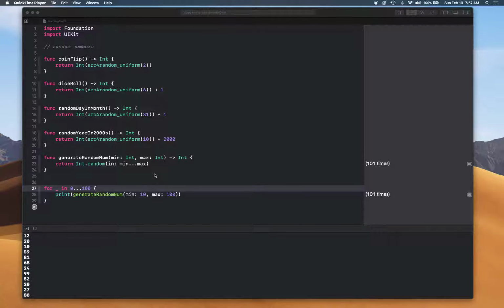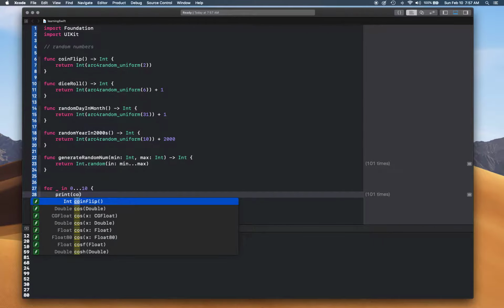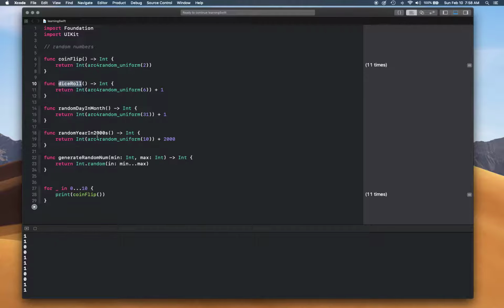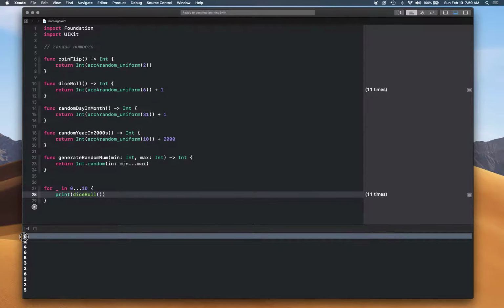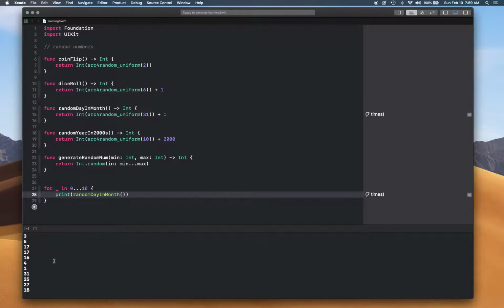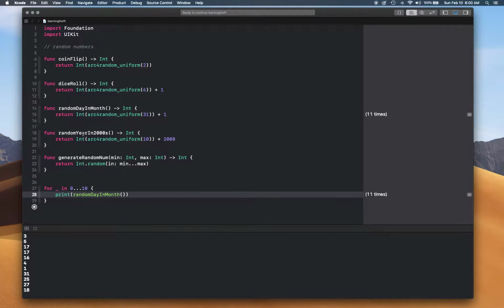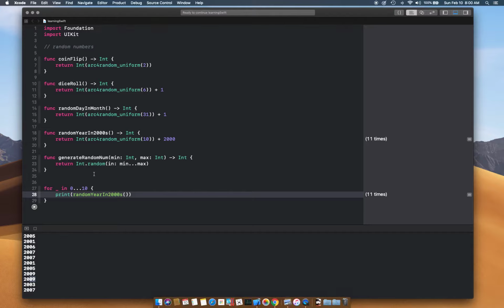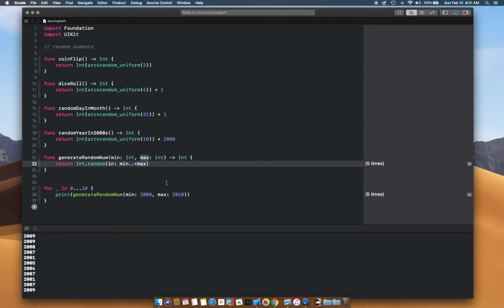Swift Random numbers